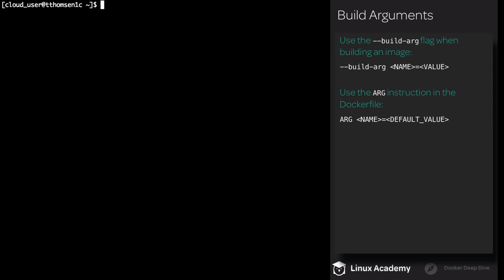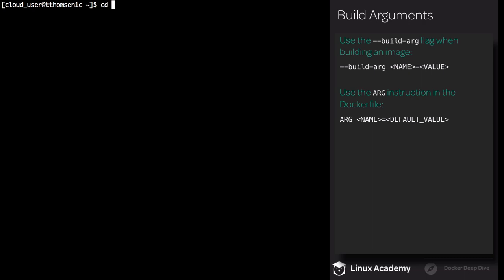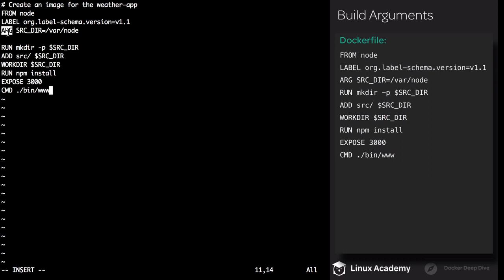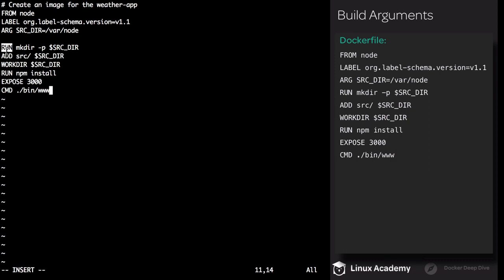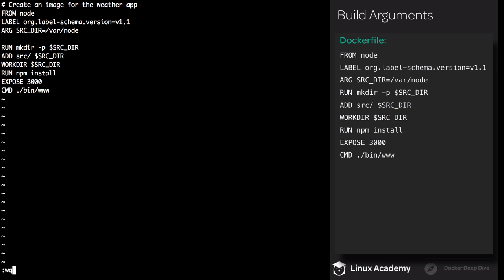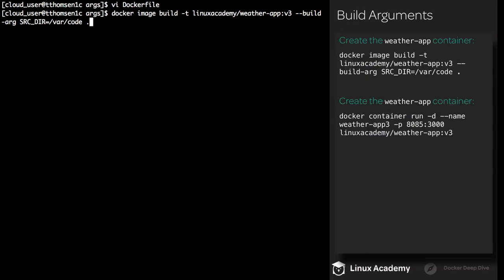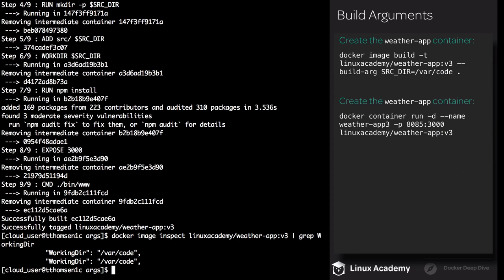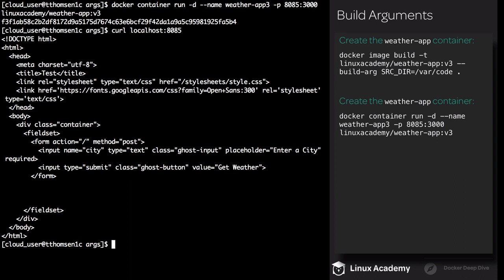07 4 Build Arguments